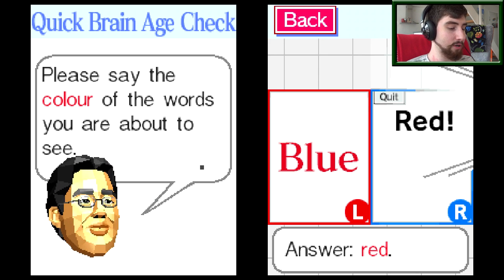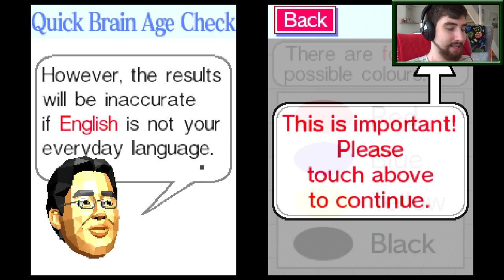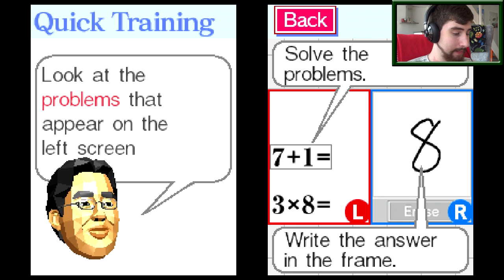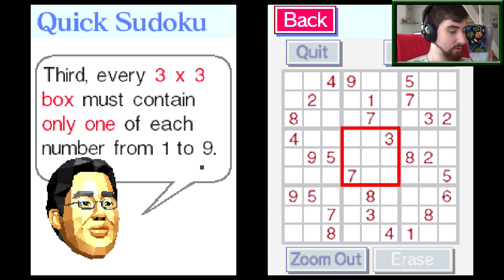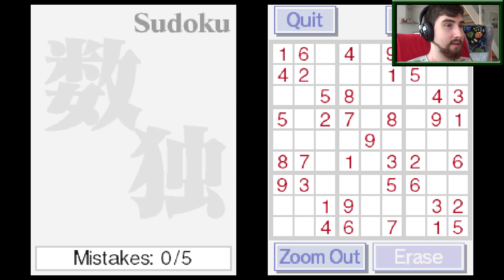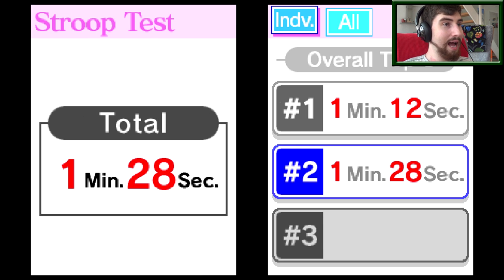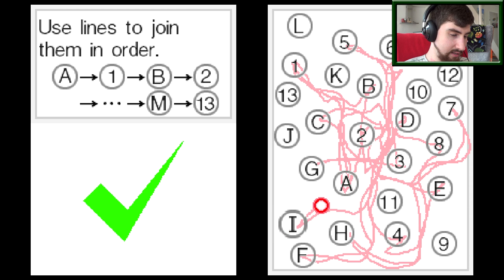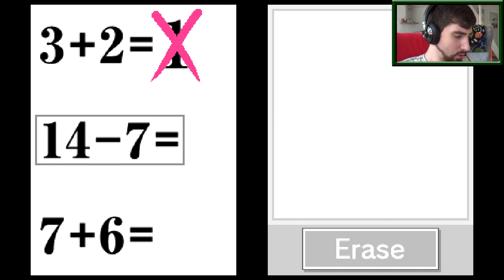How Dumb Is My Brain? - Let's Play Dr. Kawashima's Brain Training: How Old Is Your Brain?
Blue. Blue! BLUE GODDAMMIT!